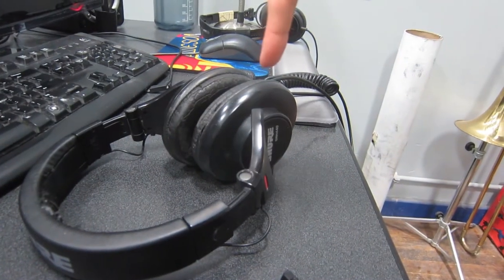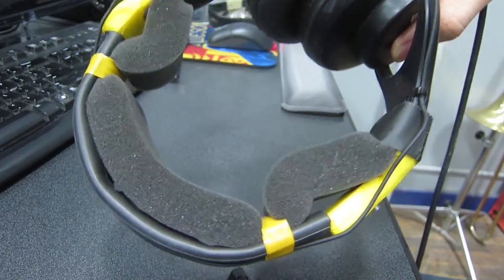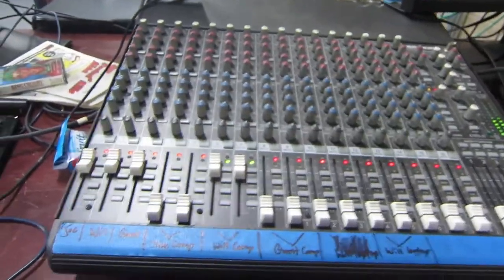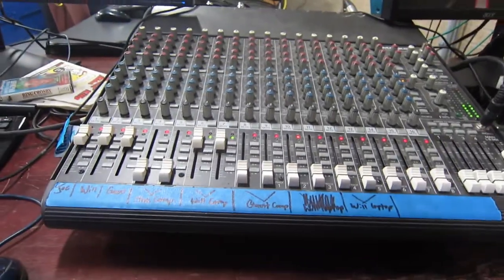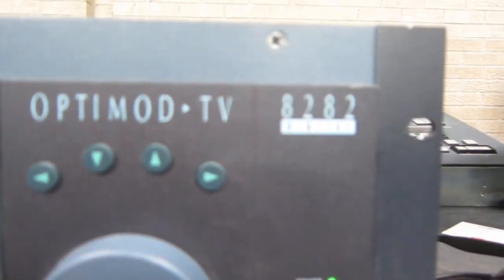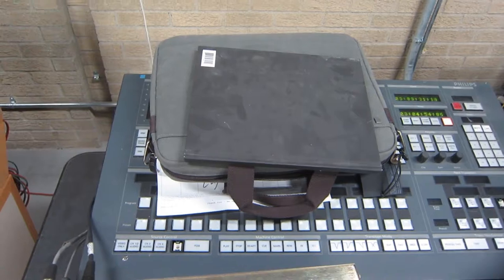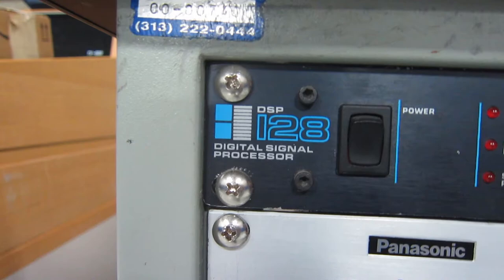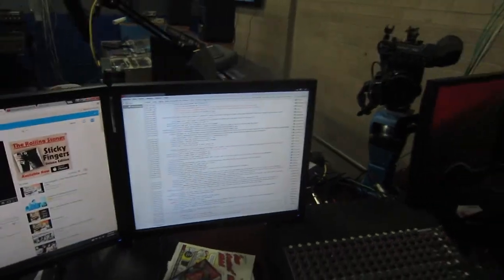AV Blog 2015-06-15: Headphone Repair & Radio Station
-- Steve shows off his nifty headphone fix, and Joe takes a crack at blogging for the first time to give a short overview in our new, quickly coming together radio station. Sounds from Freesound Project users: justinbw, connersaw8, zabuhailo.